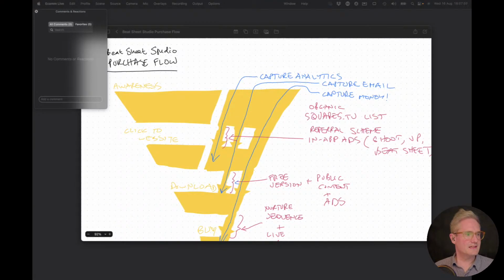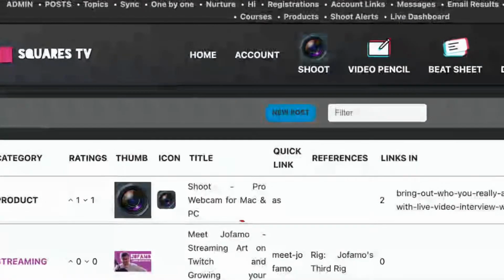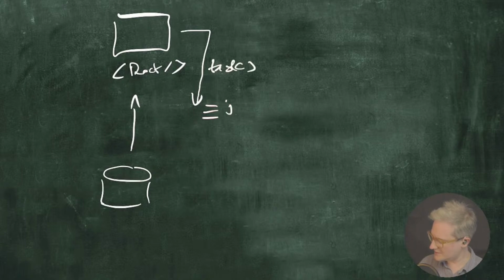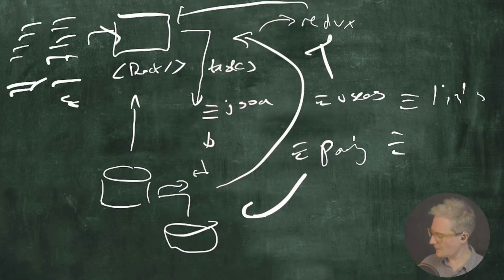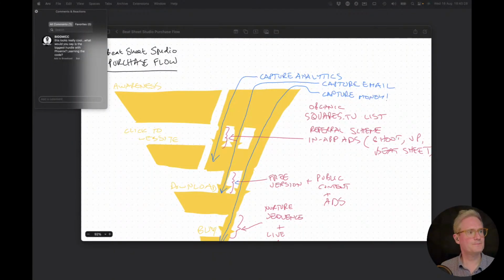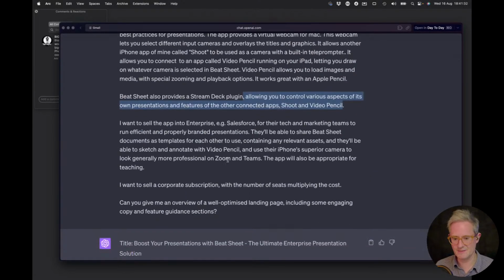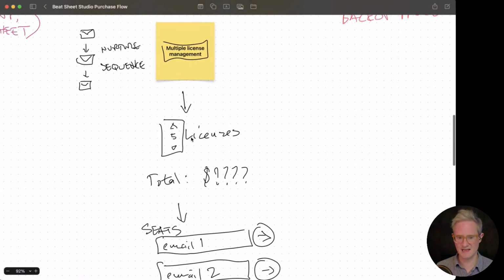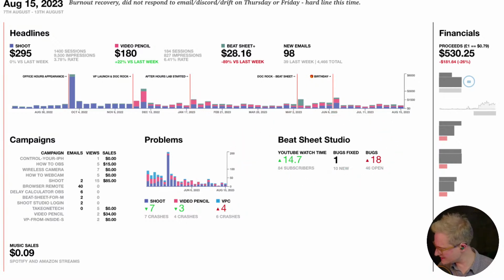[LIVE] 💎 The Web Tech Behind Shoot’s Browser Remote Feature • Progress on beatsheet.studio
Not all web technologies are created equal.

I chose the sharpest possible tools for the job when building squares.tv which made features like real-time browser-based remote control of your camera work really well.

Today I’ll explain how this works and why Shoot is so good as a result